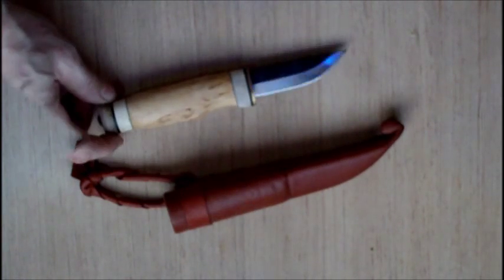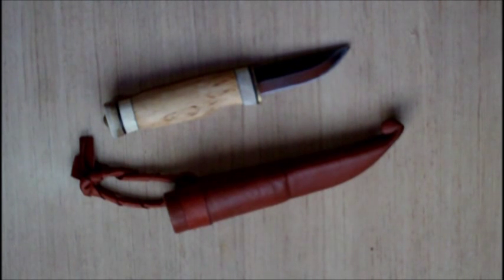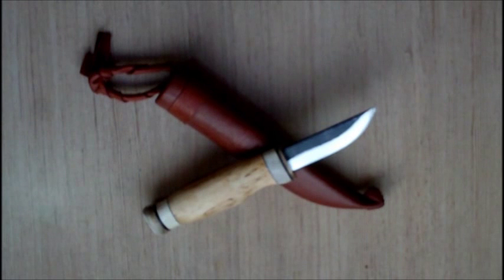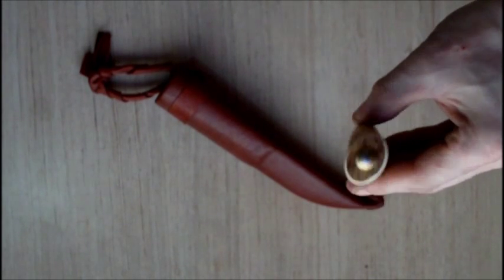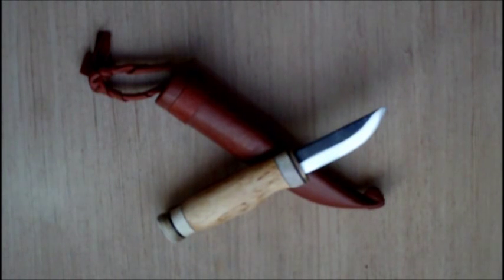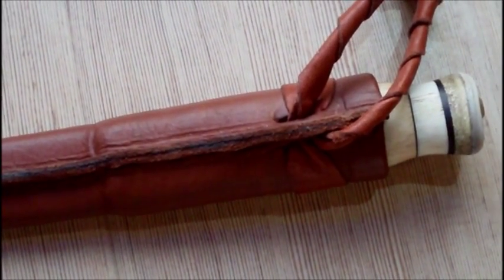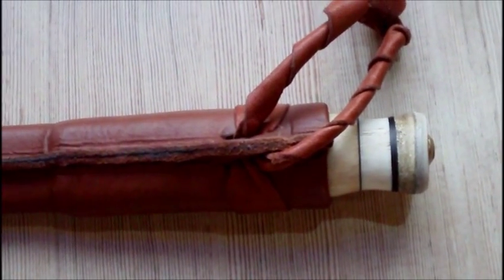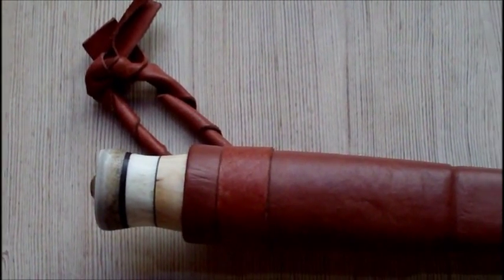Knife Review - Finnish Wilderness Knives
My woodcarving knife ... the wilderness 7.7
my first review ... bit lame but might replace it in future